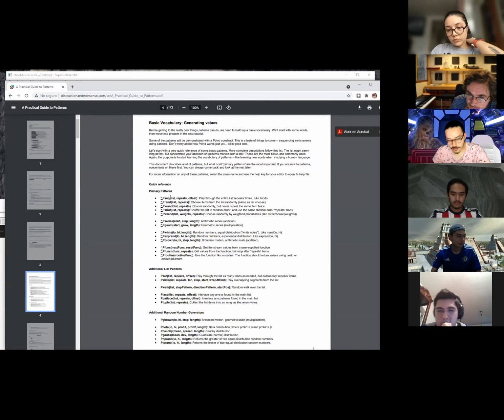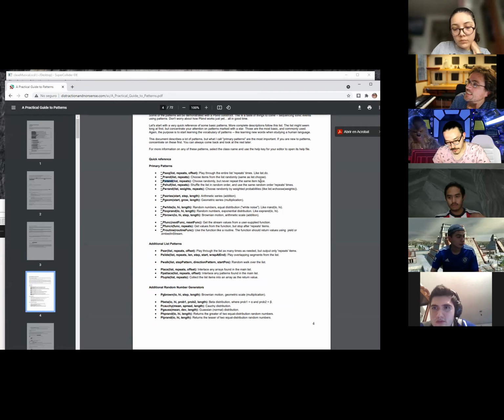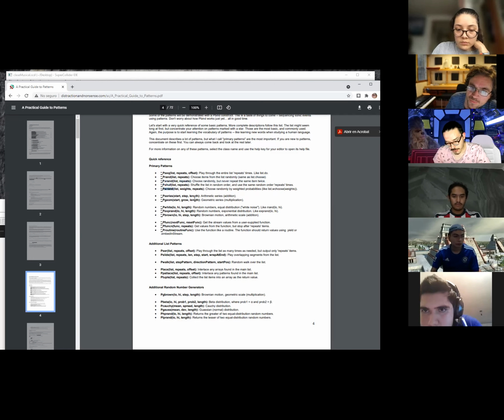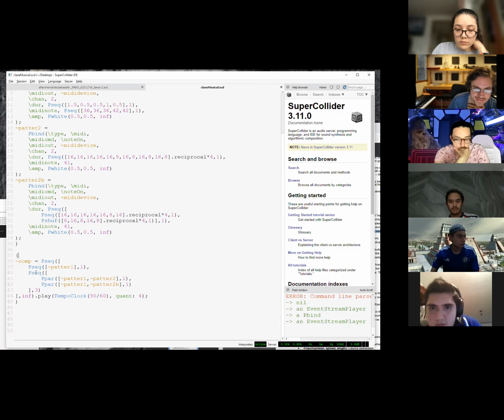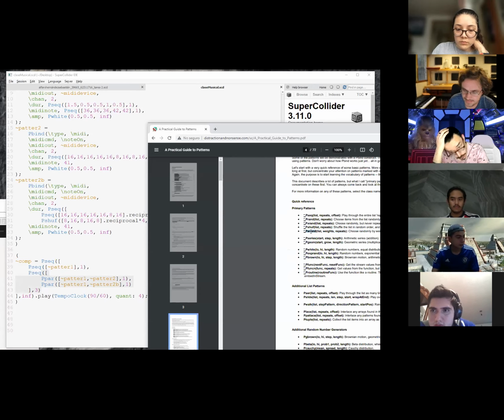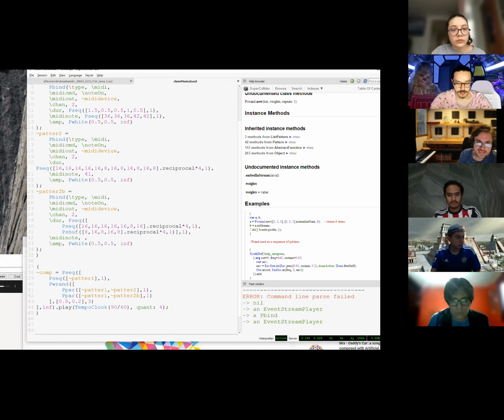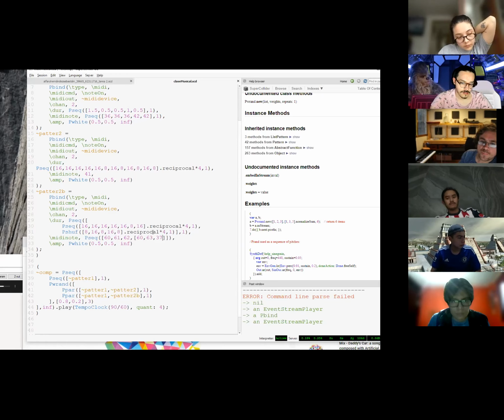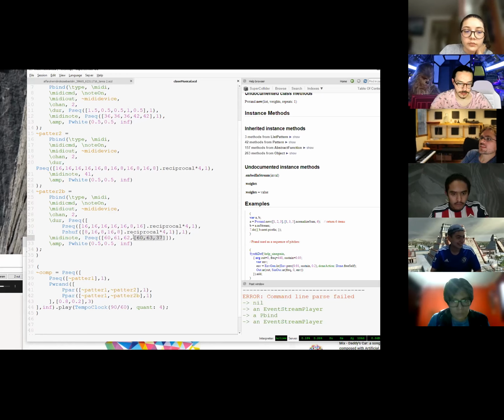MIDI Systems 2021 09 06